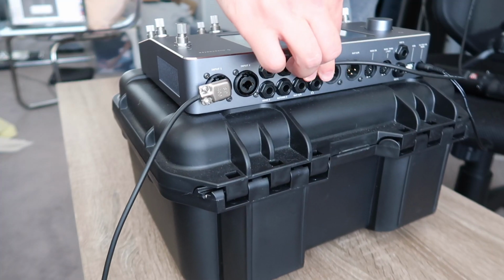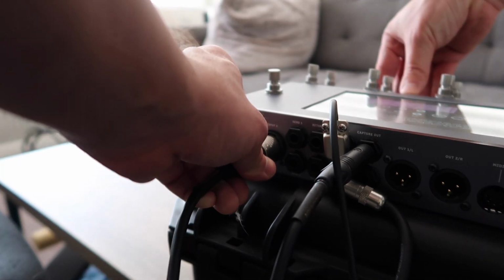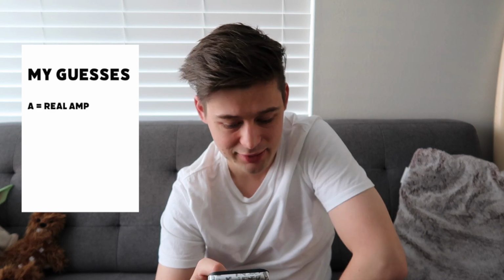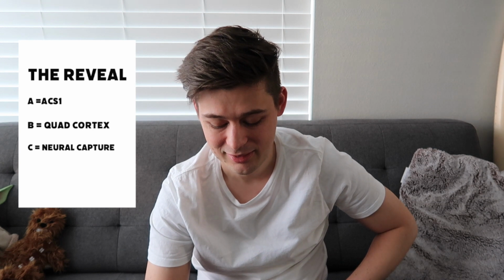Will The Quad Cortex Capture My Amp?? | Tube Amp vs. Neural Capture vs. Quad Cortex vs. Amp Pedal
Can The Quad Cortex Capture My Amp?? | Tube Amp vs. Neural Capture vs. Quad Cortex vs. Amp Pedal

Today is the day. We’re gonna test out the flagship feature of the quad cortex: the neural capture. Now, I’m definitely not the first, and I won't be the last to demo this feature on YouTube. But what I’m curious about is can you at home, with pretty basic equipment: I’m talking an amp, an sm57, and the neural get an amazing capture. Cause with the Kemper, as I’m sure many of you have seen, it’s profiling feature is great, but it seems like the guys with studios and tons of outboard gear and consoles are the ones that can make the profiles actually sound great. Those of us doing it at home, not as much.

First off, a great capture starts with a great amp tone. So for the first time in probably two years, I’m going to break out my Immix Eleven VS15. This is a hand wired hand built AC style amp with a single 1x12 cab with a Celestian Alnico Blue Speaker. You heard me give the full talk in my why guitarists are getting rid of their amps video: but basically, I love this thing. It looks cool and sounds even better.

Alright, so the neural capture is clearly impressive. Is it exactly like my amp, I mean… I’ll let you decide but to my ear it’s so dang close that I think you would never know. The dynamics are there, the character is there. It almost seems like the tonal differences between the real and the capture have more to do with how I attack my guitar than the capture being off.

But, the question I think we all want to know is how does it stack up? To answer that I’ve recorded a few demos for us to test out. So we have the real immix eleven Tube Amp, the Neural Capture of my amp, a stock Quad Cortex ac30 amp that I’ve dialed in to sound similar to my amp, and just for fun, we also have an AC style amp from the walrus audio ACS1. And before anyone gets too hyped to claim that the volumes are different: let me assure you that I’m level matching and keeping all processing the same.

I have thoughts. I can confirm that my experience playing on all 4 was essentially the same. The dynamic response is really similar, the tones are really similar. I don’t think you cant go wrong with any. If I had to rank them: I’d say it’s real amp, capture, QC, then ACS1 this round. It’s sort of like how you can line up a bunch of mint chip ice creams. Sure, they taste slightly different, but you know it's a mint chip ice cream.

But I’m curious how much of our biases are influencing our hearing. let’s do this blind. I've got a clean test, a dirty test, and an ambient test for you.
Now I’m sure a lot of you watching will be like, oh I could tell the difference- That’s fine, but to me, they all sounded solid. And I like sound design. This whole experiment is so crazy to me. Not just that the QC can do a pretty great job of capturing the sound of an amp, but that these stock sounds and even something like a 400 dollar amp pedal can also give you highly competitive tones.

Chapters
0:00 Can You Get a Great Capture At Home?
1:56 The Capture Process
2:35 Neural Capture vs. Real Amp
5:37 Tube Amp vs. Neural Capture vs. Quad Cortex vs. Amp Pedal
8:22 Blind Test 1
10:05 Blind Test 2
12:35 Blind Test 3

Gear:
Fender Telecaster w Elliott Telewacker Pickups
Gibson Les Paul Standard 2008
Walrus Audio Deep 6
JHS Moonshine
Strymon Timeline
Strymon Bigsky
Walrus Audio ACS1
Immix Eleven VS15